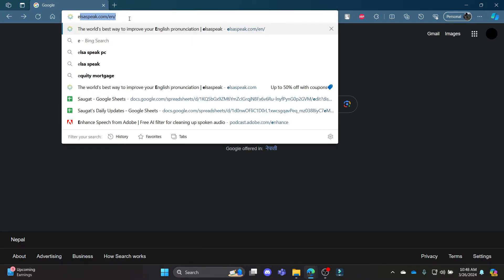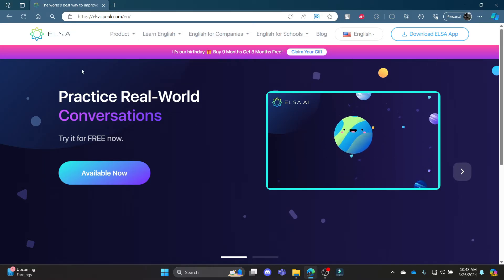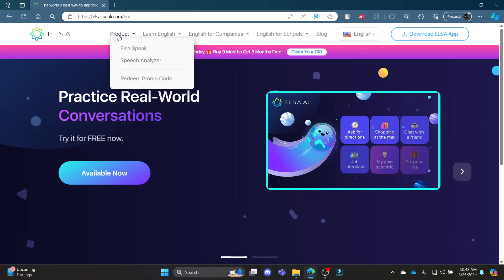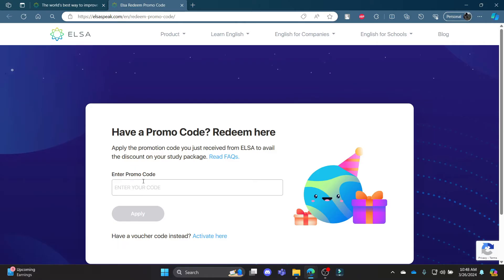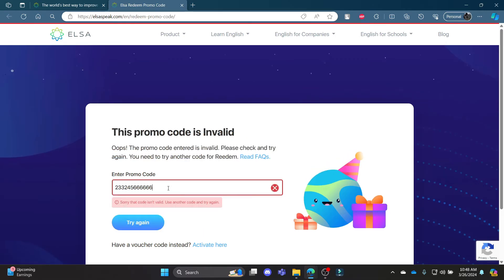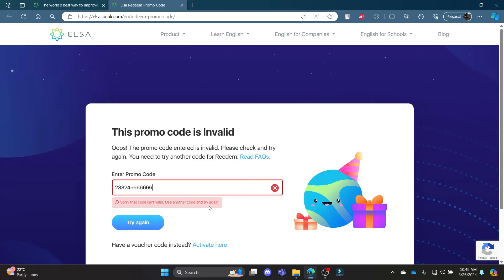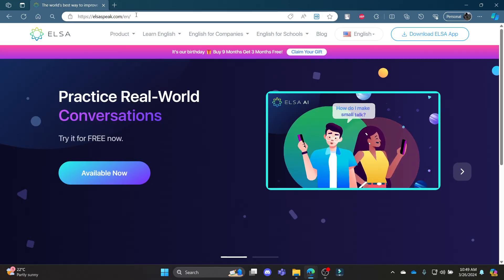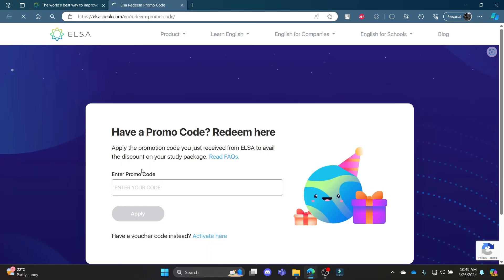How to Redeem Code on Elsa Speak (2024) | Elsa Speak Tutorial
This tutorial provides instructions on how to redeem a code within the Elsa Speak app, allowing you to access exclusive content and benefits. Unlock premium features or subscriptions in Elsa Speak by redeeming a code.